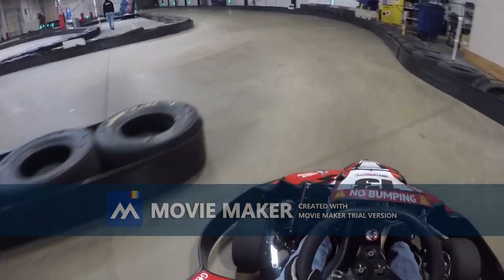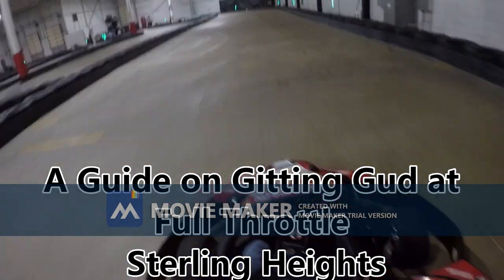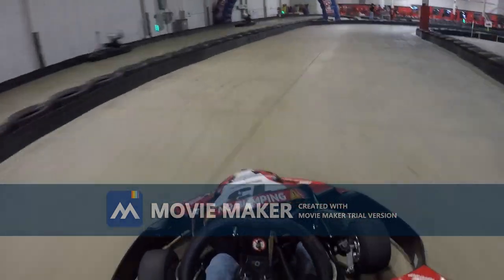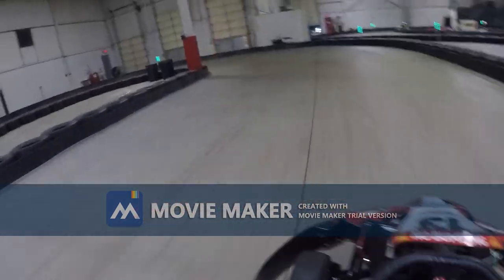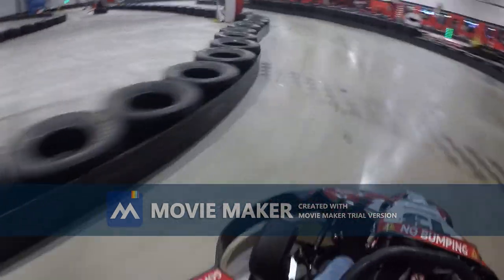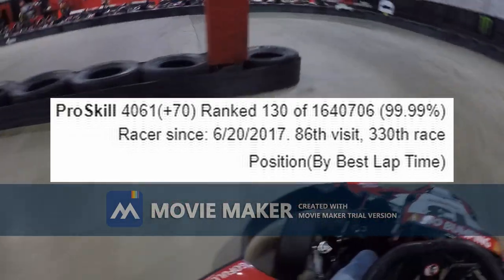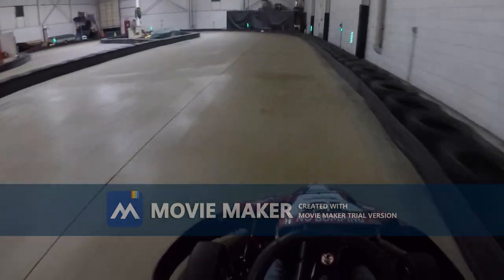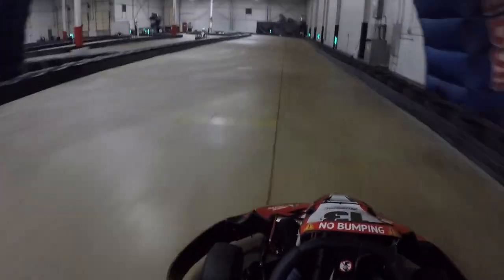How to Git Gud at Full Throttle Sterling Heights: A Guide on Going Fast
Having trouble improving your times? Other racers just pulling away with no explanation as to why? Or just want to get more competitive? Find the answers here from someone who's been through the learning process and found what I think is the optimal line over thousands of laps